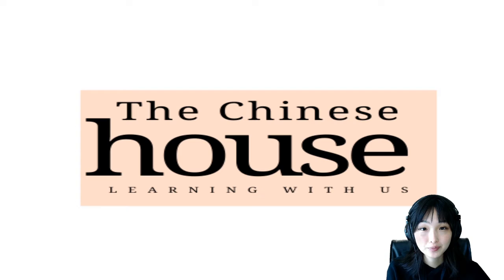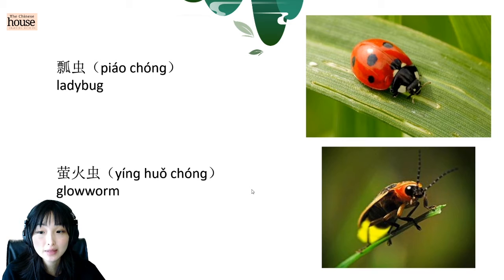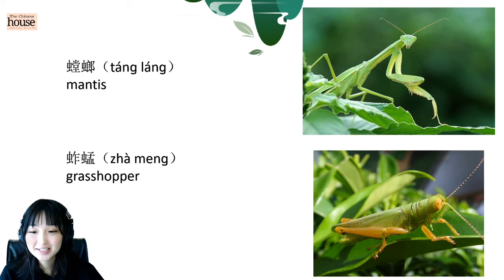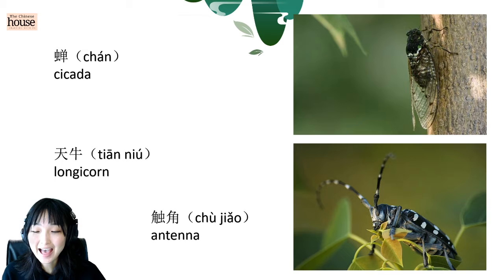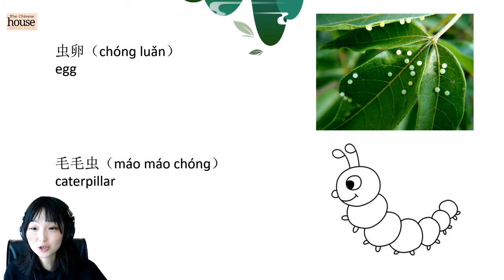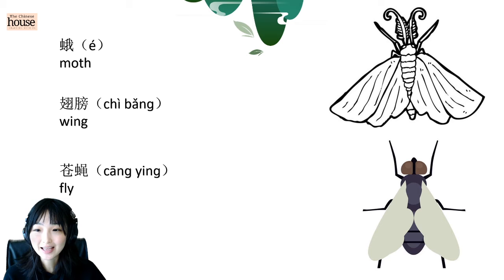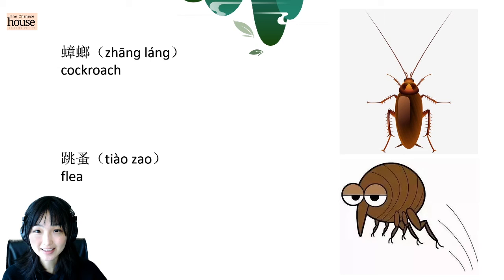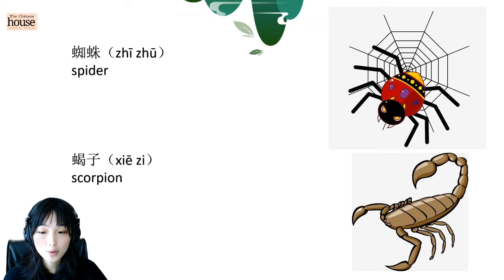Insects, Silkworm, Pupa, Moth, Wing, Fly, Centipede, Spider, Scorpion, Ant, Termite,Ladybug,Glowworm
Our Earth has many insects. Today we will talk about some of them. They are nice and cute, but sometimes can be really dangerous. However the organisms can not live without them.

Time to spend 10-15 minutes to study Chinese with the Chinese House! Here you go!

🔴Learn Chinese at least 10 minutes every day